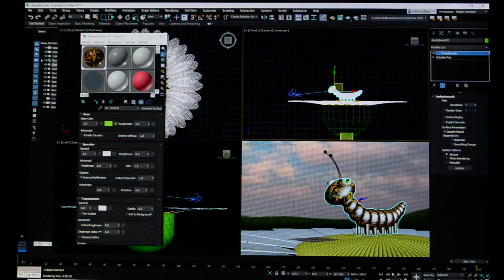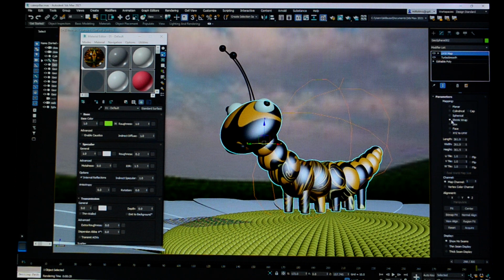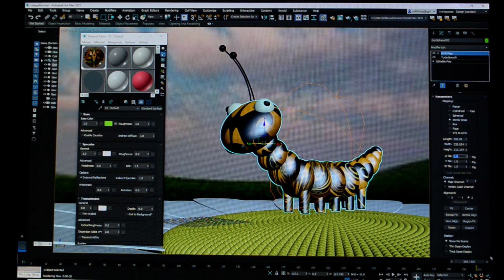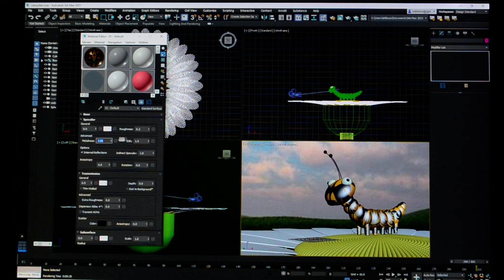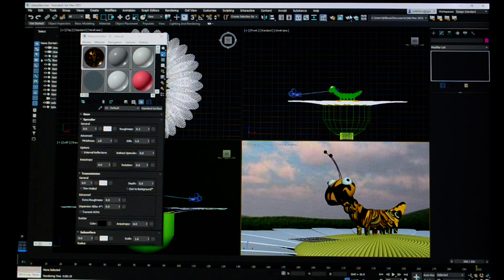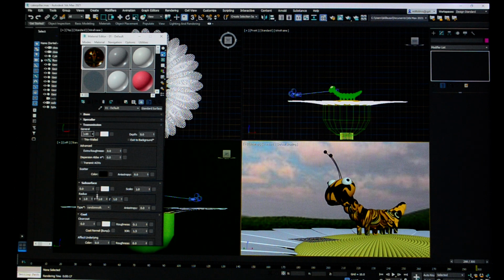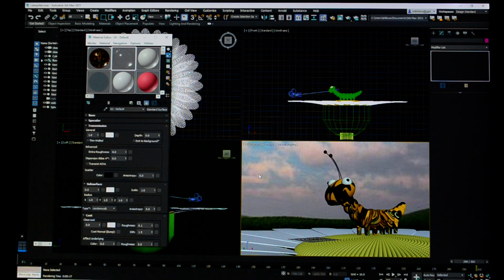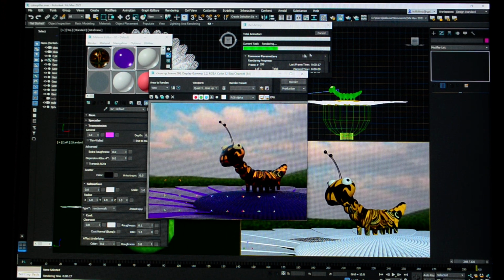DMPT 2400 - Arnold Materials - Part III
This video continues from Part II and goes into Part IV